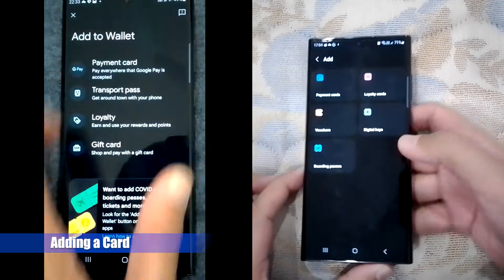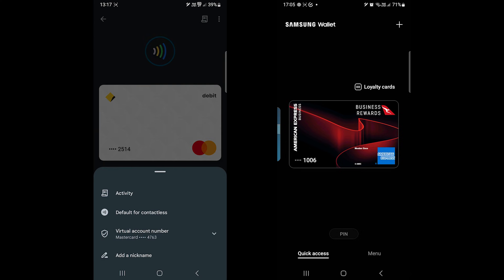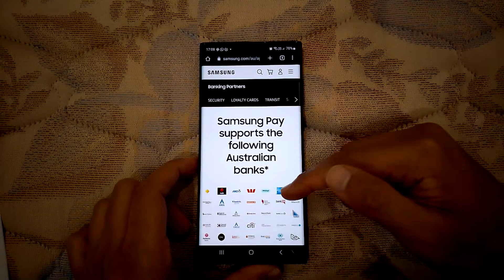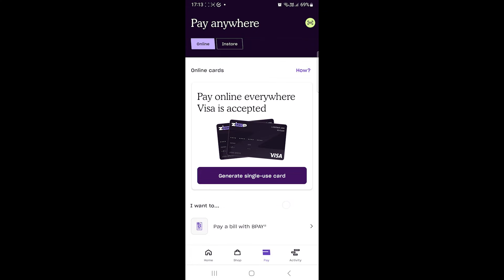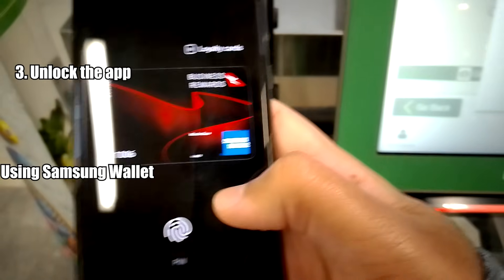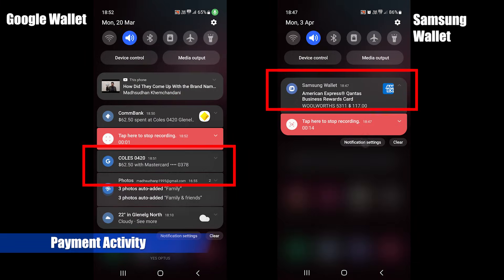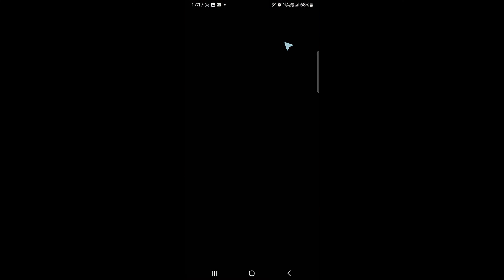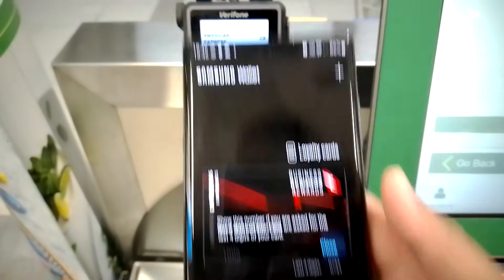Google Wallet vs Samsung Wallet - The Best Tap-to-Pay App Right Now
Google Wallet or Samsung Wallet? In this video, we cover the two and see how both work. We will explore features, add cards, and use cards.

This is the ultimate Google Wallet vs Samsung Wallet video.

Timeline
0:00 Intro
0:06 Availability
0:16 Adding a Payment Card
0:58 Supported Banks and Cards
1:59 How to Pay in Both
2:52 Payment Activity
3:05 Extra Features
3:41 Which is for You